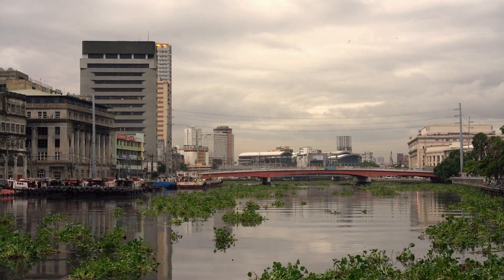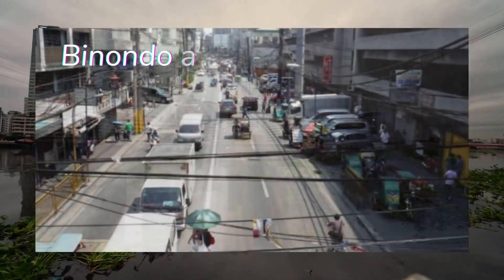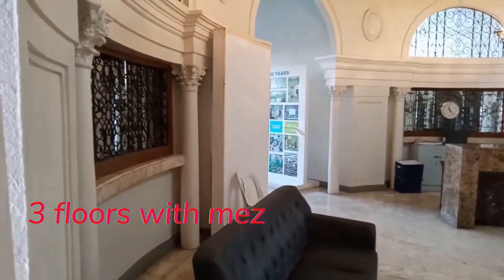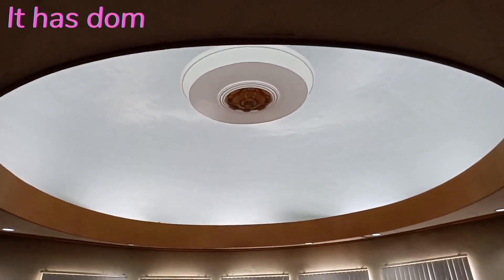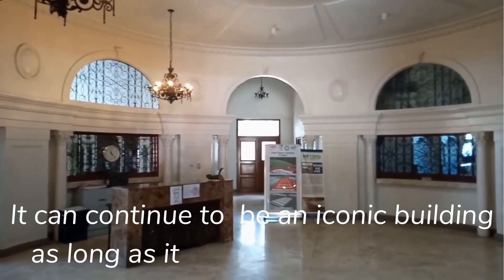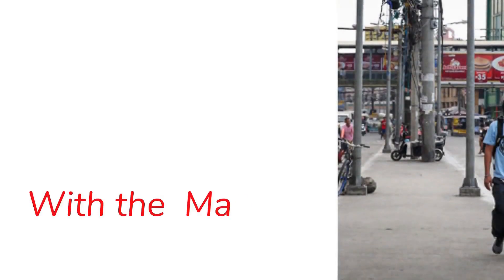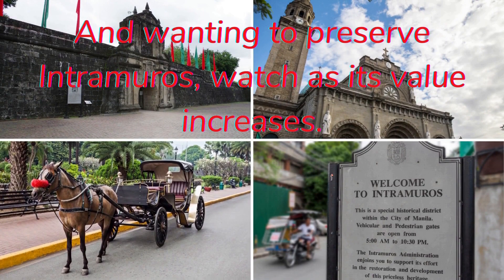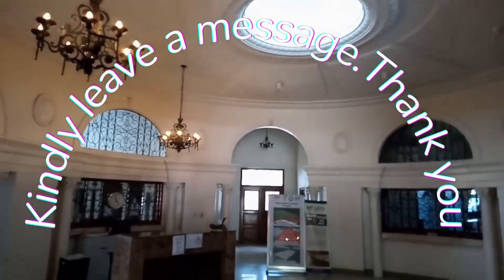INTRAMUROS Property For Sale | BEST BUY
Soon to connect!  Binondo and Intramuros Bridge! To be completed 1st quarter of 2022.   It will become a new iconic landscape of the country.  It connects Intramuros at Solana and Riverside Drive and Binondo at Rentas Plaza Del Conde and Muelle dela Industria.  Investing now in Intramuros will give you tremendous rewards.  Here's a well-maintained building in INTRAMUROS.  3 floors with mezzanine which is on a  1,128.67sqm lot area.  It is being used by the owner as an office. The building is so well maintained.  It has domes in the lobby and on the conference room on the 2nd floor, which makes it very unique and represents its era.  The building has maintained its structure and historical prestige.  It can continue to be an iconic building as long as it can be well preserved.  It has historical worth and from here on, it can only gain value and prominence.    The side of the building has an open space of l,558.23sqm which can be used for parking or another building can be constructed on it.  With the  Manila Mayor  Isko Moreno is cleaning up Manila and wanting to preserve Intramuros, watch as its value increases.   With the new bridge,  going to Intramuros will be a pleasant ride.  It is so near the Port Area, Binondo, Manila City Hall, and Roxas Blvd. For more information about this property, kindly leave a message. Thank you,
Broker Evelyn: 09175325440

Business Broker Marc Bate
M: Globe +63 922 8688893
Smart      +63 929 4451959